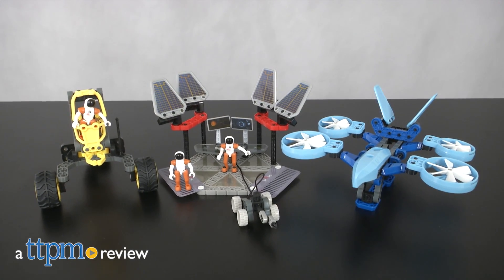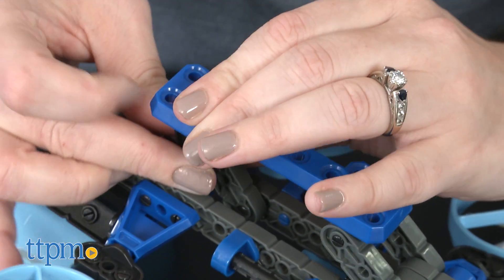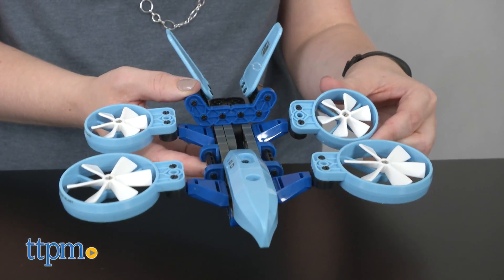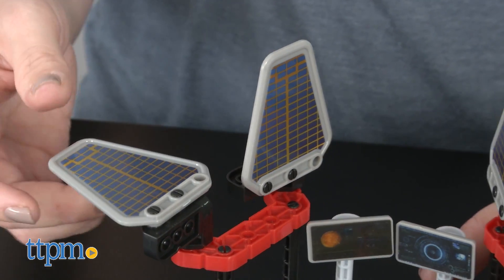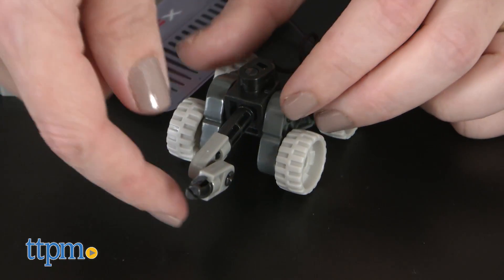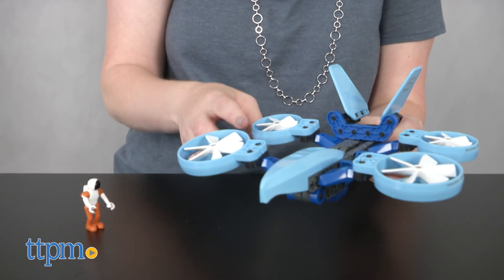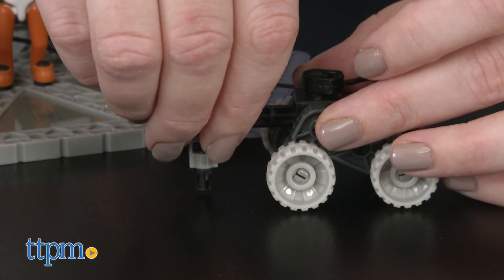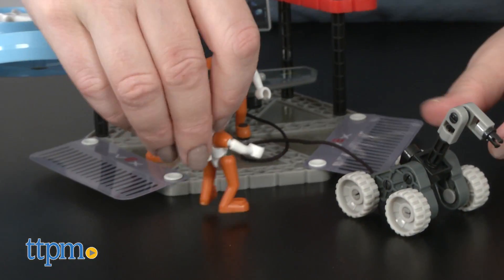VEX Robotics Explorers Discovery Command from Hexbug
Build and explore space with the VEX Robotics Explorers Discovery Command construction set! Easy build of three models: aerial drone, mech loader, and command base! Moving pieces offer realistic elements to the imaginative play! See all three models and astronaut action figures in this video review! For full review and shopping info

Product Info: All systems are go for space and STEM exploration with the VEX Robotics Explorers Discovery Command construction kit. It comes with 225 snap-together pieces for building three different models: an aerial drone, a command base, and a mech loader. Plus, you get three astronaut action figures to man each model.

The aerial drone has tilting and spinning rotor blades, and landing gear. The command base has realistic-looking solar panels that can rotate and move up and down. It also has a mini rover vehicle. The mech loader has a cabin that you can raise and lower, plus a 360-degree spinning wheel.